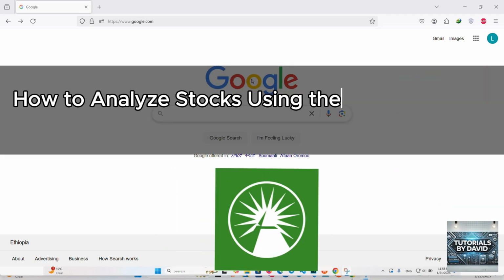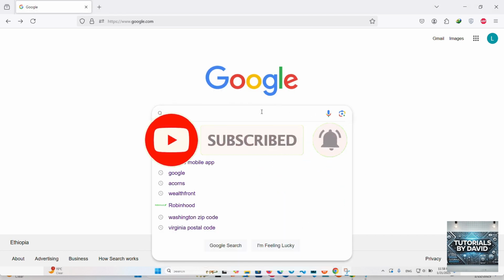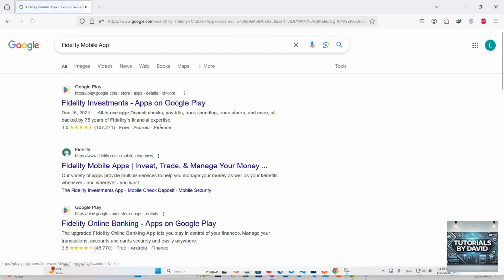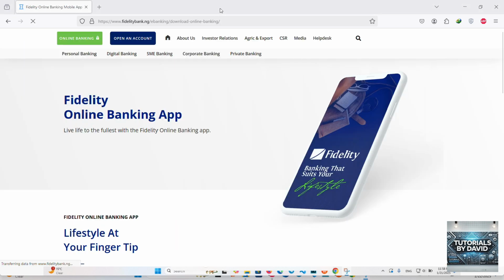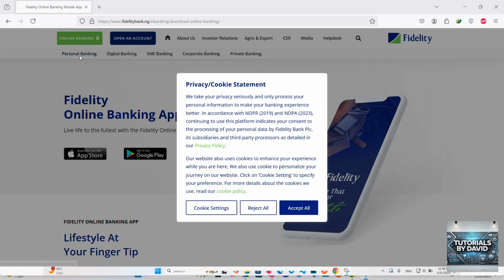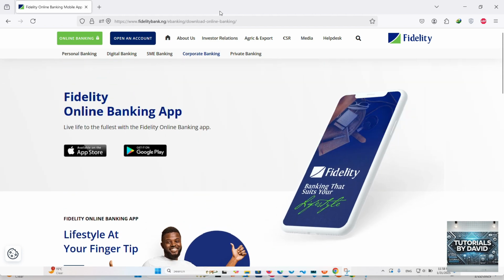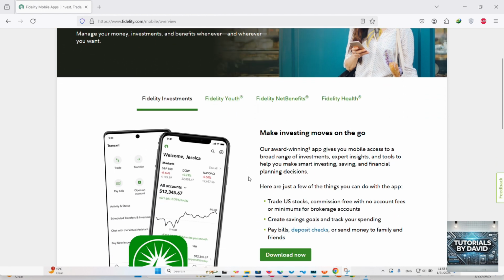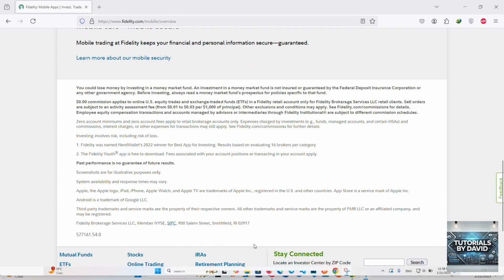How To Analyze Stocks Using The Fidelity Mobile App In 2026! (Best Method)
📈 HOW TO ANALYZE STOCKS USING THE FIDELITY MOBILE APP (2026 GUIDE)

💡 Master stock analysis on the go with Fidelity’s powerful mobile app tools!

✅ What You’ll Learn:
🟣 How to access real-time stock data and key metrics in the app.
🟣 Tips for using Fidelity’s stock research tools to evaluate performance.
🟣 Navigating charts, news, and analyst ratings to make informed decisions.

⚡ Takeaway:
✔️ Ideal for investors who want to analyze and trade stocks effortlessly from their phone.